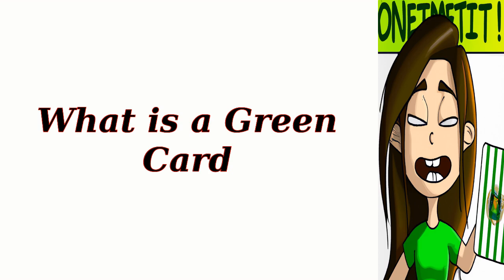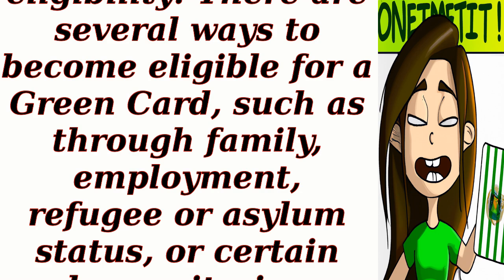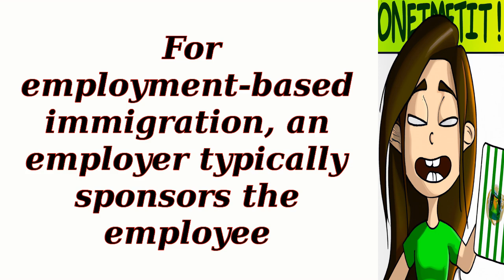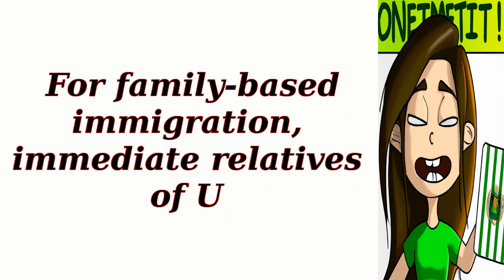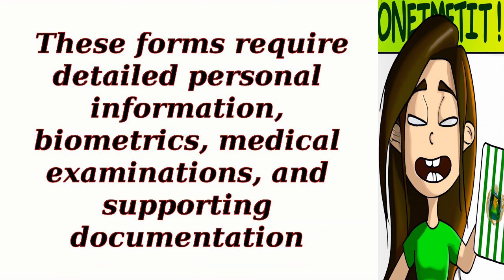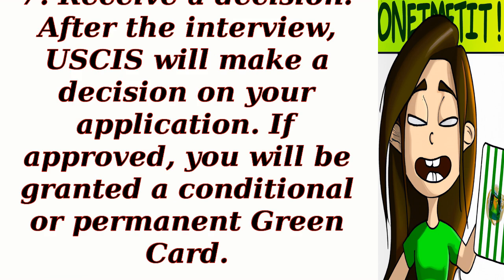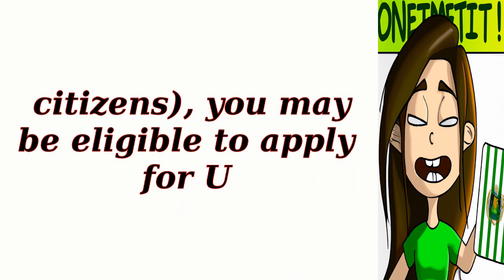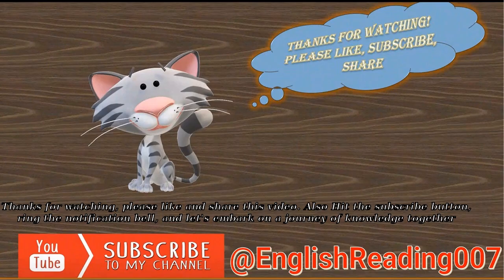What is a Green Card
Prospective Immigrants
 Students and Scholars
 Skilled Professionals
 Families Reuniting
 Aspiring Entrepreneurs